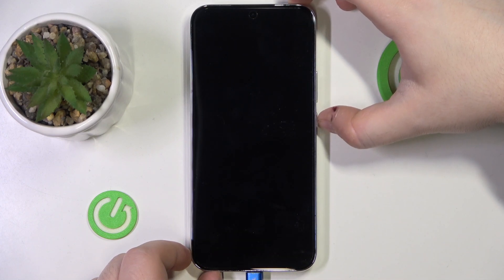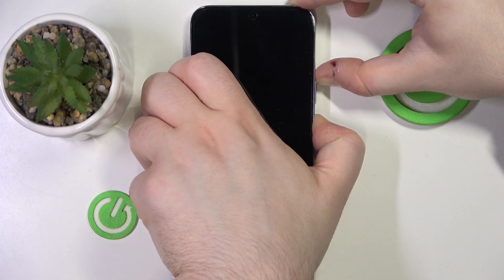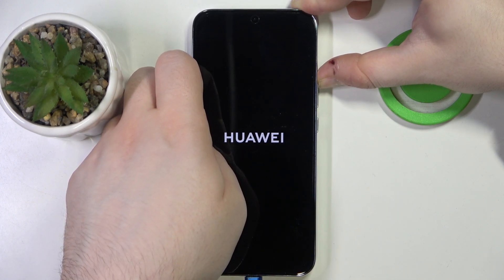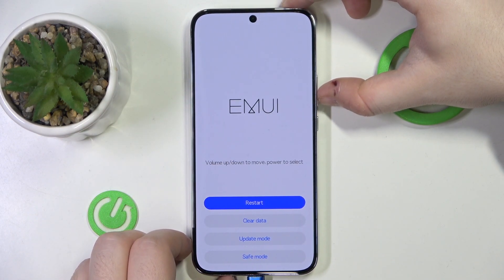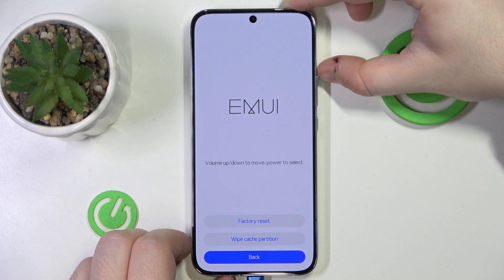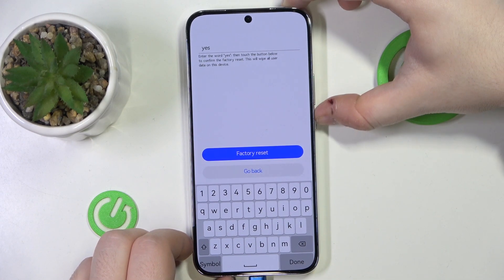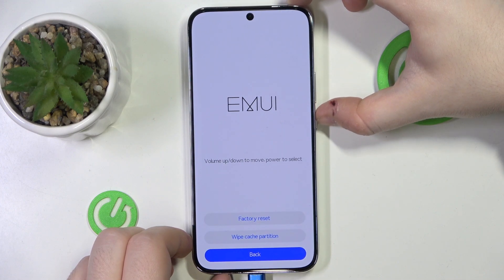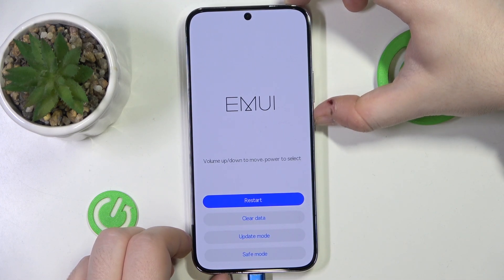How to Hard Reset HUAWEI Nova 13i Via Recovery Mode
Performing a hard reset on the HUAWEI Nova 13i via Recovery Mode is a reliable way to restore your device to its factory settings when you're dealing with persistent issues or just want to erase all personal data. This method bypasses the normal software settings and resets everything, including apps and files. Follow this step-by-step guide to learn how to perform a hard reset through Recovery Mode and get your device back to a fresh state.

How to Perform Hard Reset on HUAWEI Nova 13i via Recovery Mode?
How to Factory Reset HUAWEI Nova 13i Using Recovery Mode?
How to Reset HUAWEI Nova 13i to Default Settings via Recovery Mode?
How to Wipe Data on HUAWEI Nova 13i through Recovery Mode?